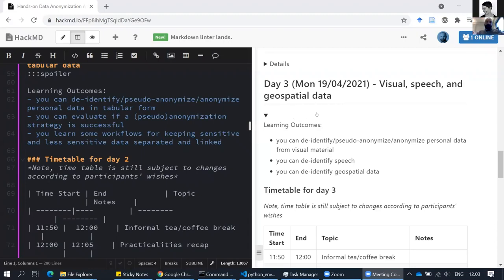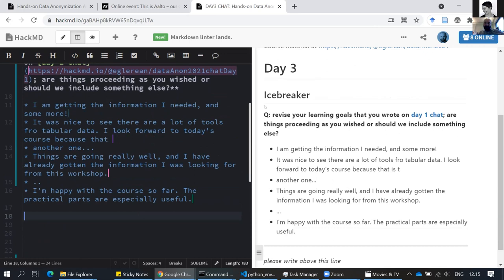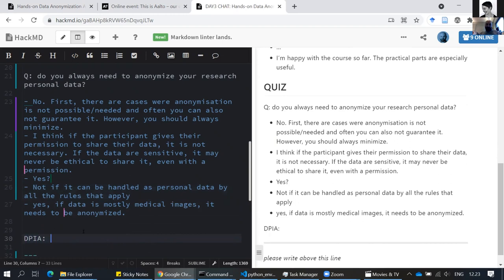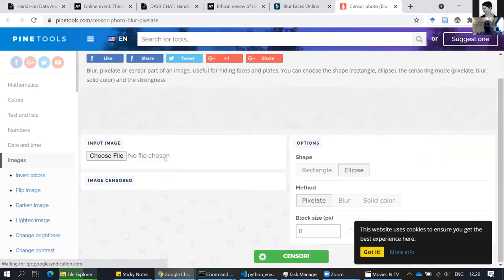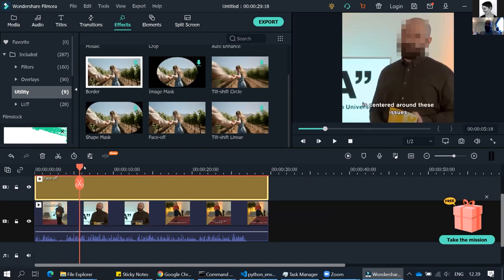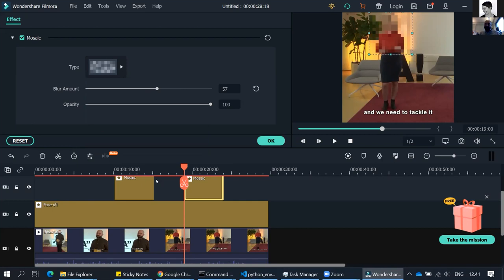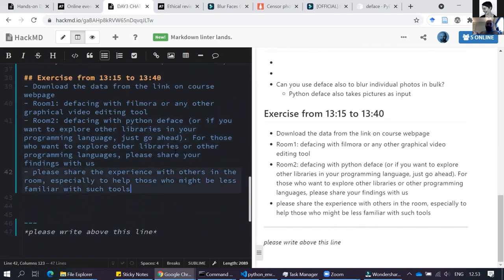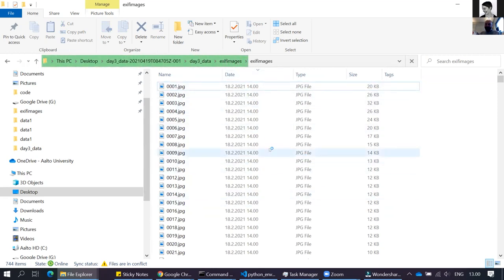Hands-on Data Anonymization 3: Visual, speech and geospatial data, 19.4.2021 (Aalto University)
Hands-on Data Anonymization workshop, April 2021, Aalto University. Course material (Geospatial data section is not included in the video, but the slides are available at the website)

00:00-19:25 Introduction and revising learning goals
19:25-28:20 Anonymizing video data with graphical tools
28:20-36:40 Graphical tool: Filmora
36:40-46:00 Python deface
48:00-55:00 Hidden personal data, EXIF data
57:00-1:00 Checking the output of Python deface and hidden metadata

1:00-1:04 Openpose tool for abstracting people in video
1:04-1:07 Written text/speech, Open Redact tool
1:07-1:12 Presidio tool for anonymizing text
1:12-1:20 Lightweight speaker anonymization tool for anonymizing speech